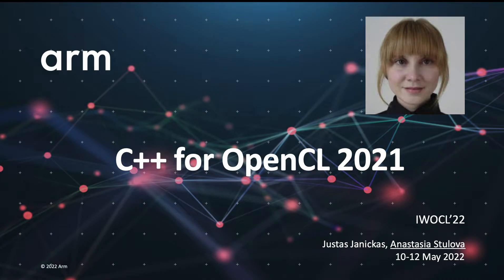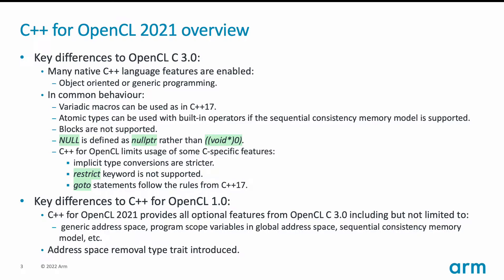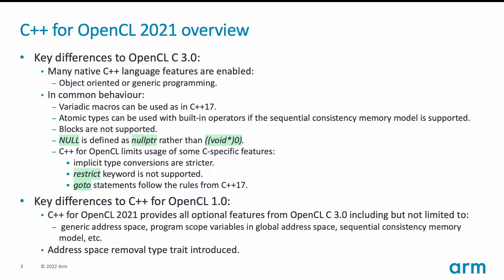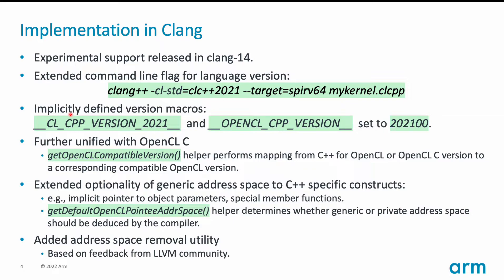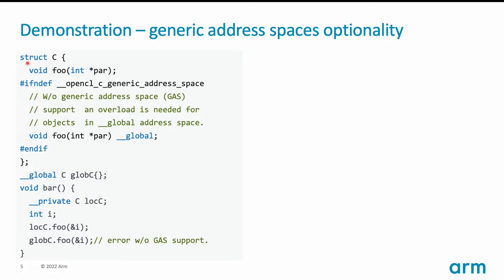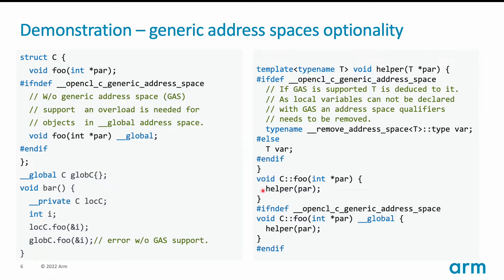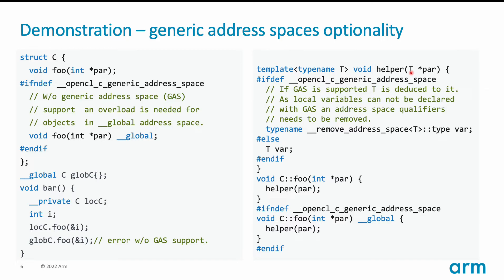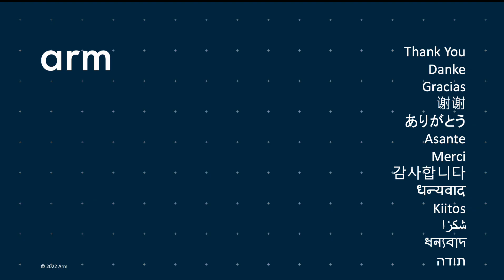C++ for OpenCL 2021